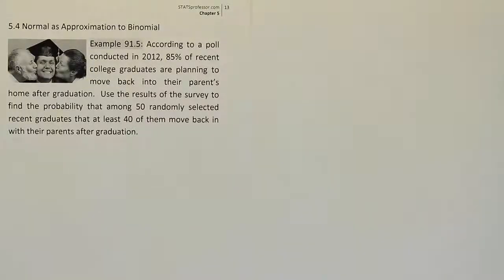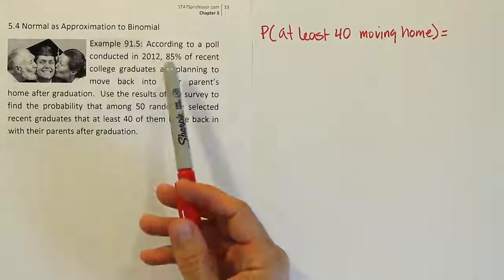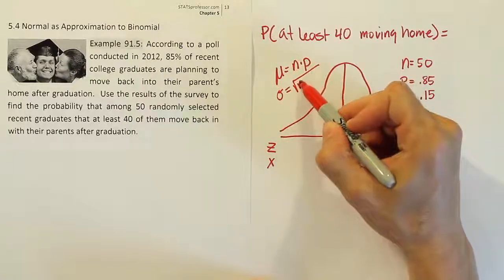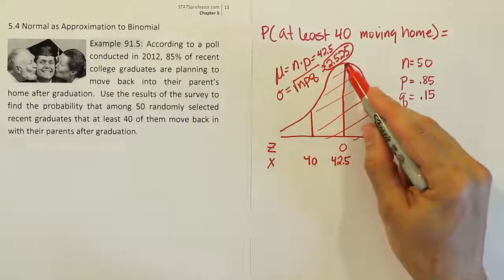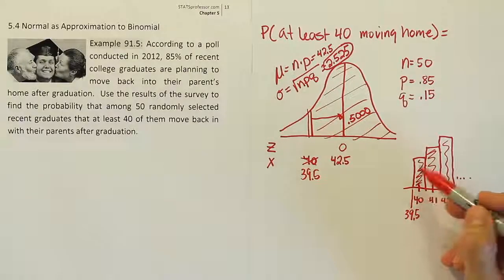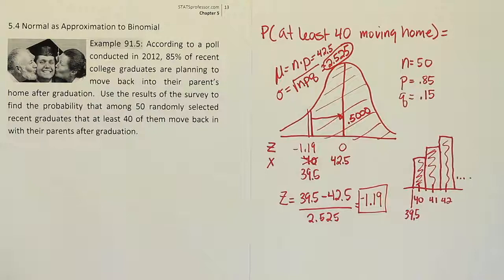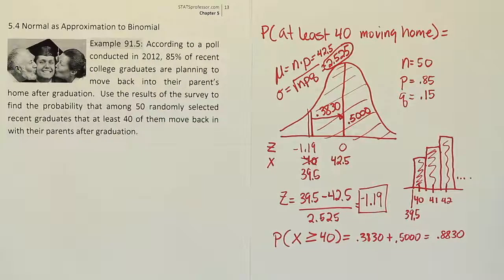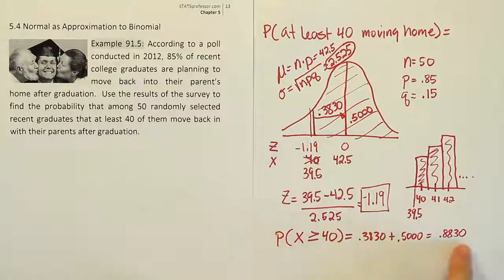Normal Approximation of the Binomial Distribution, example 91.5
In this video, we show how to use the normal distribution to approximate binomial probability. We will use  a typical z table along with the formulas for mean and standard deviation of a binomial random variable. Additionally, we will make use of something called continuity correction to improve the approximation.